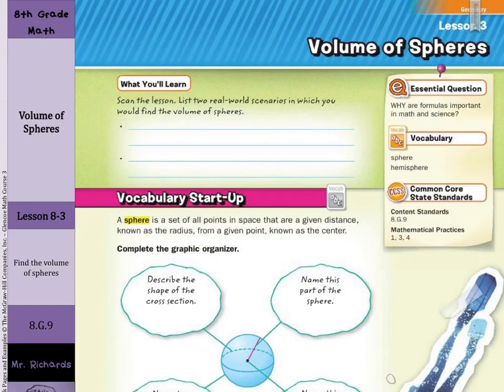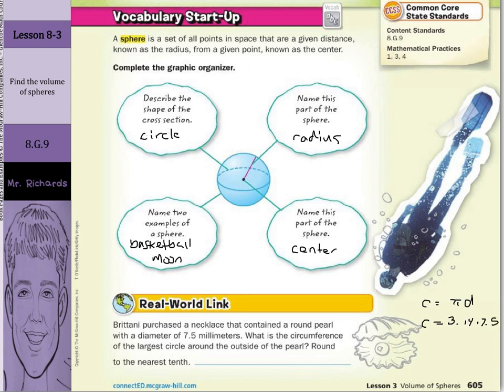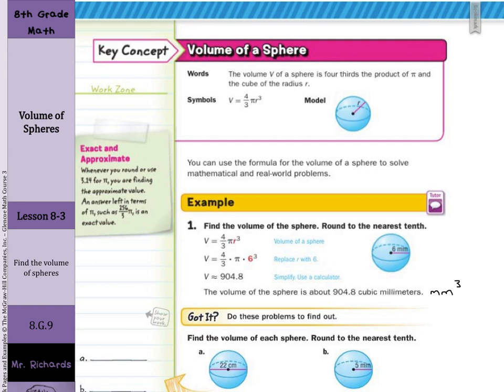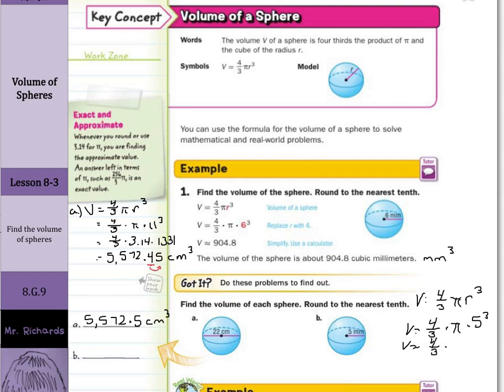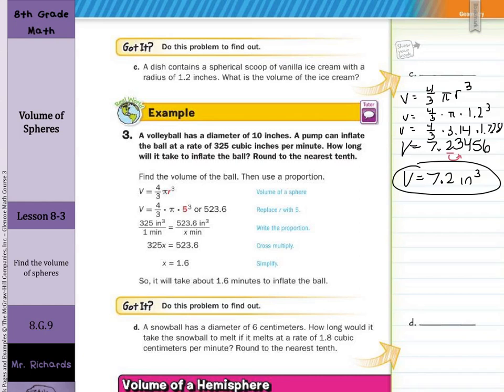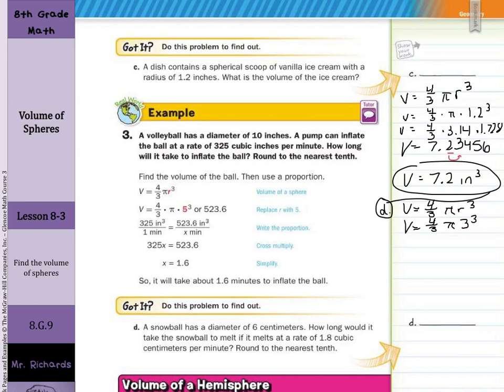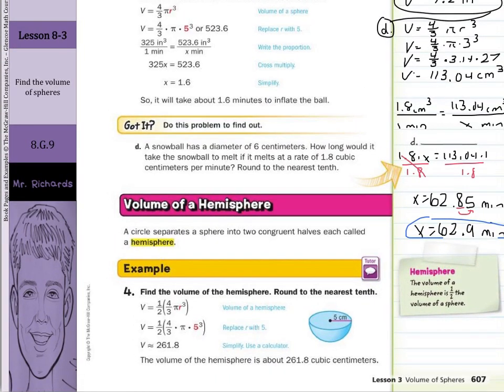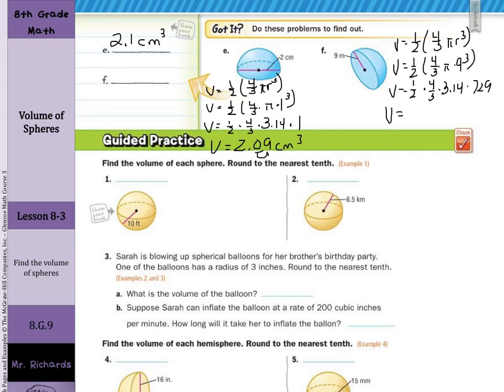Volume of Spheres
8.3 - Volume of Spheres (8th Grade Math)

Sources of examples/illustrations/pages:
8-4/Algebra I: Key Concept Boxes and Examples  © The McGraw-Hill Companies, Inc. – Carter, John A. Algebra 1. Columbus, OH: McGraw-Hill Education, 2014. Print.

8-3/Course 3 Math: Book Pages and Examples © The McGraw-Hill Companies, Inc. – Glencoe Math Course 3

7-4/Pre-Algebra: Key Concept Boxes, Diagrams, and Examples  © The McGraw-Hill Companies, Inc. – Carter, John A. Glencoe Math Accelerated. Columbus, OH: McGraw-Hill Education, 2014. Print.

7-3/Course 2: Book Pages and Examples © The McGraw-Hill Companies, Inc. – Glencoe Math Course 2